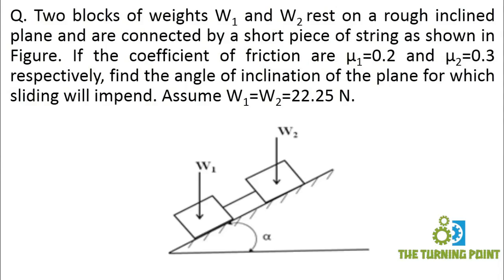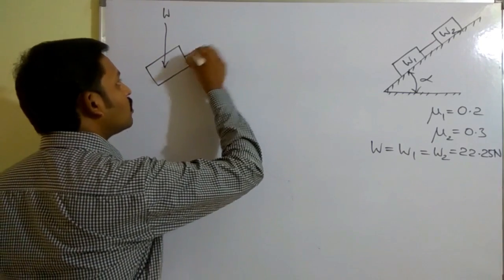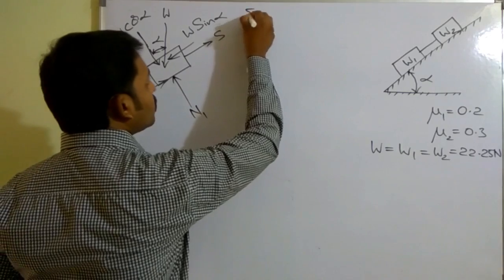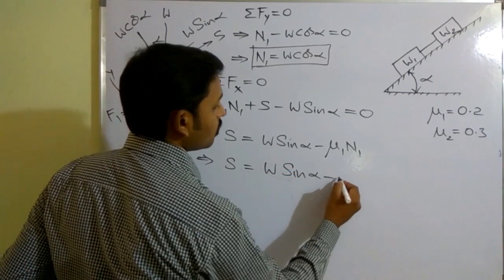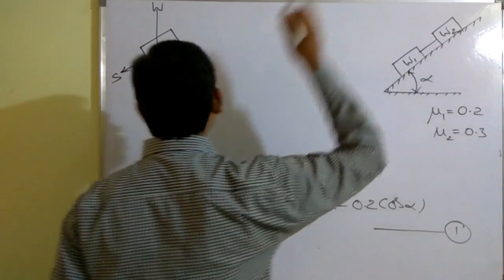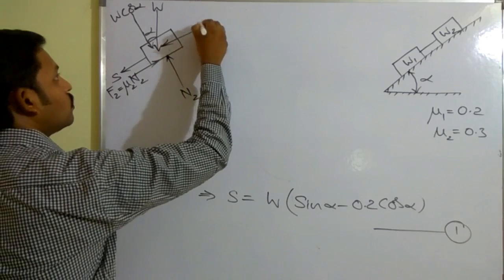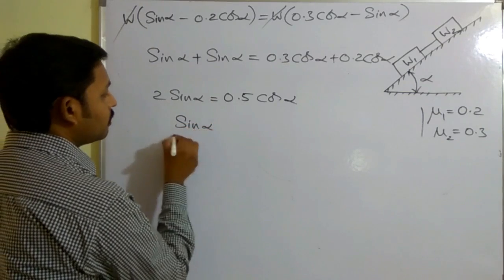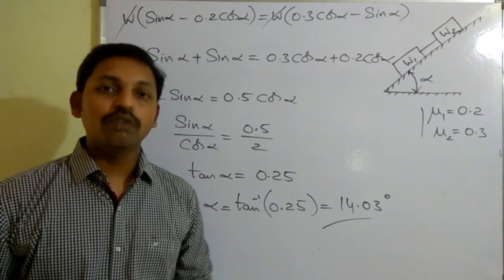Friction Problem No 3